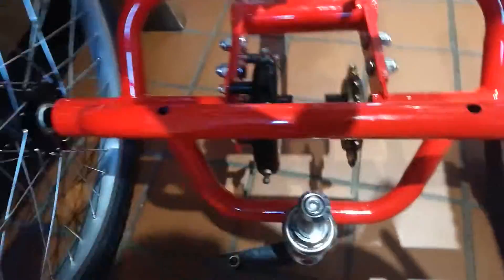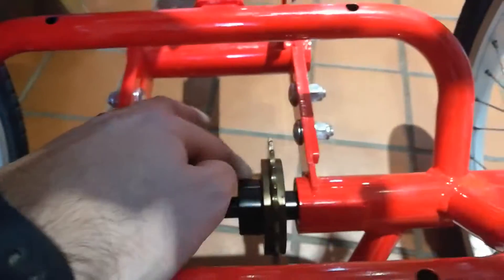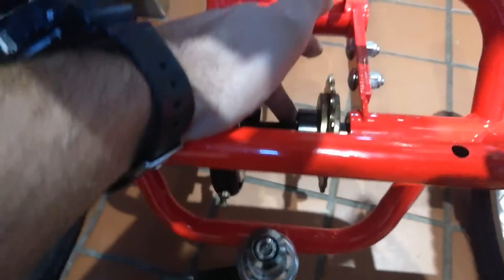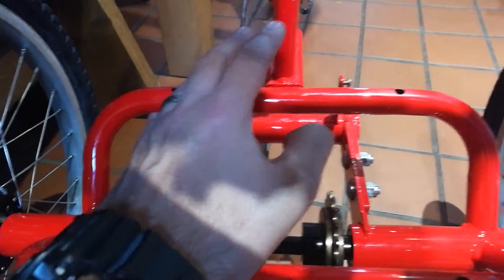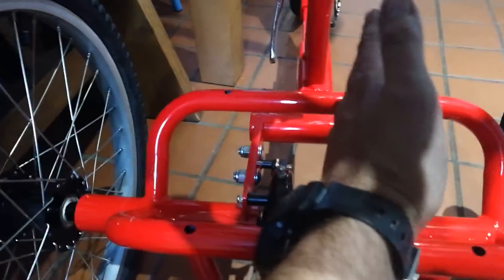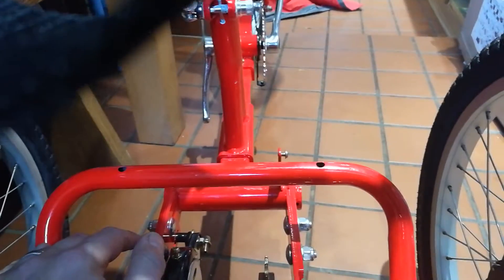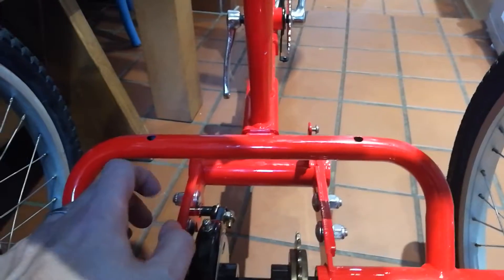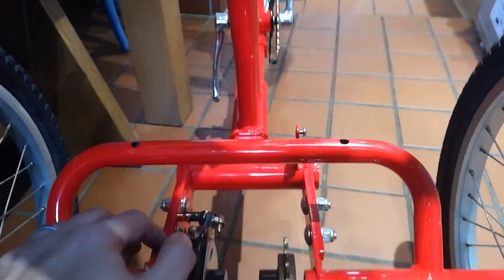Kentex disabled trike build part 15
Rear sprocket and chain alignment